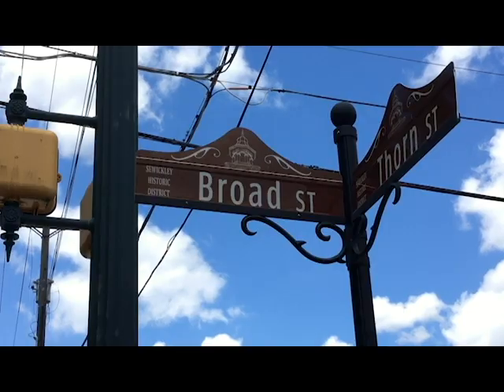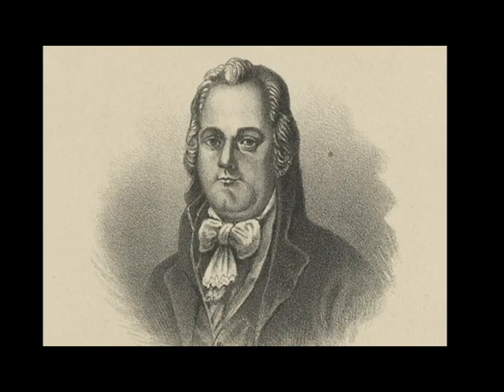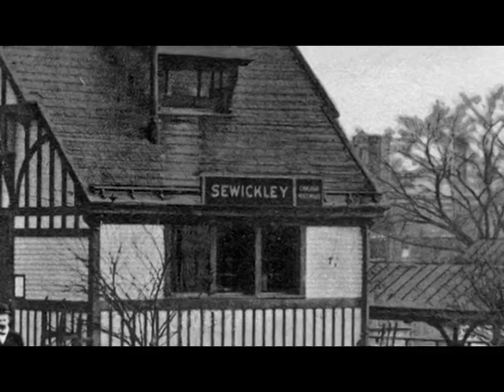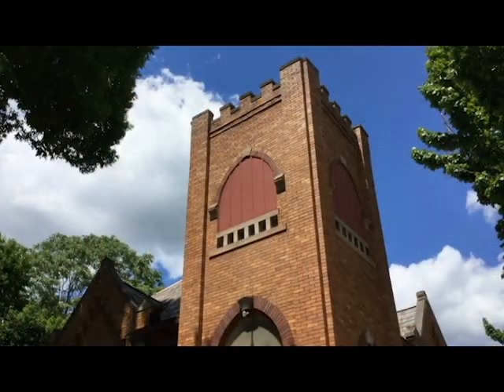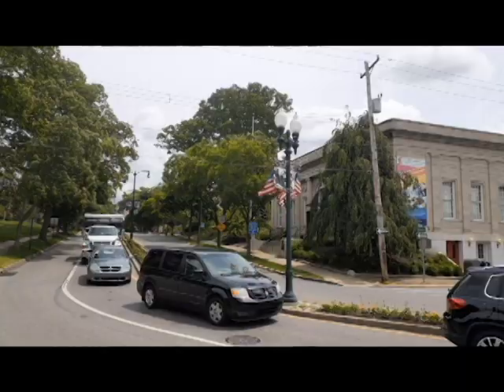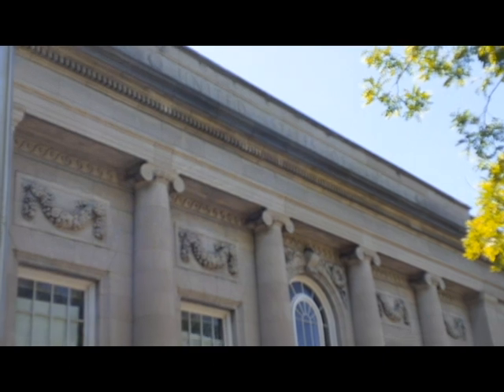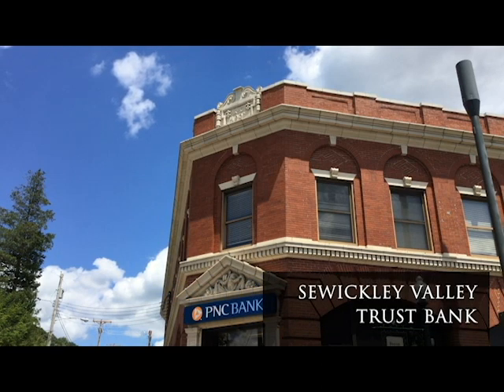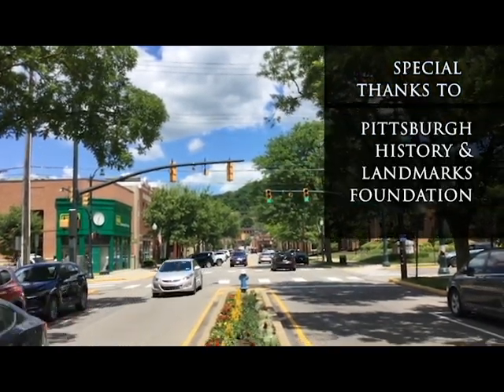Virtual Walking Tour: Sewickley History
Learn about our history and take part in a virtual walking tour of some of the historically significant buildings in the Sewickley area. Long-time Sewickley Valley Resident and Pittsburgh History and Landmarks Foundation docent, Tim Merrill, hosts our tour.

Historic buildings help tell the story of our community.  By maintaining, restoring, and adapting these structures for new uses when necessary, we keep the physical evidence of our history alive.